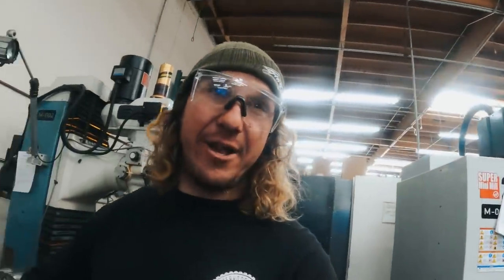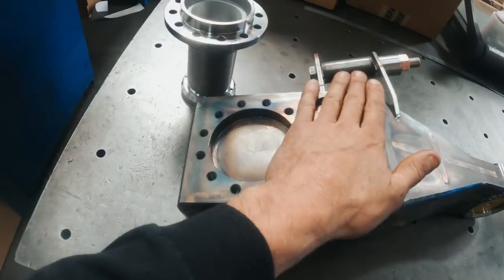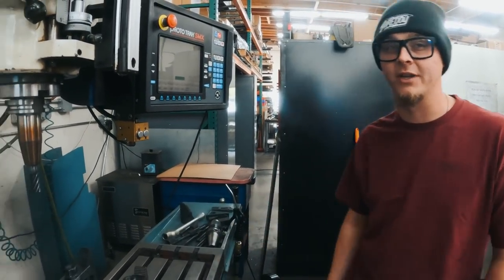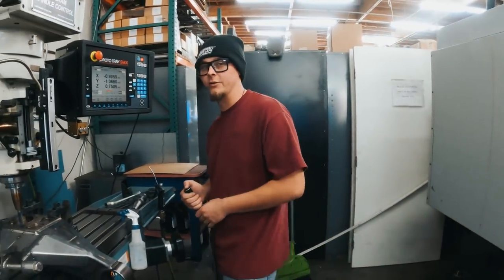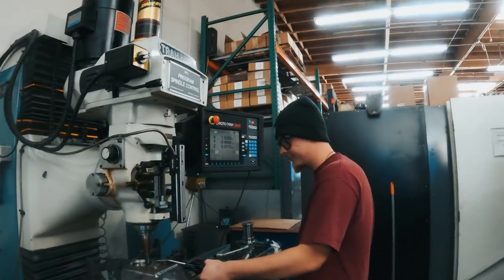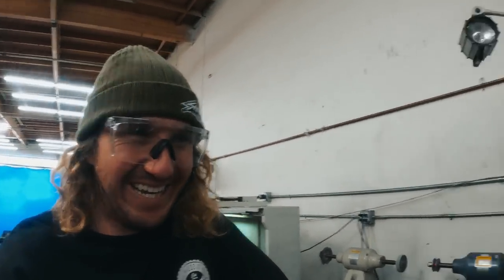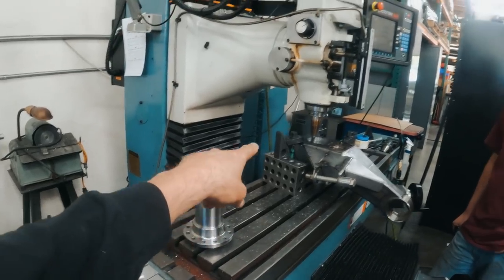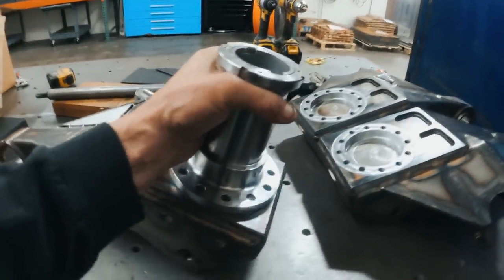74 Weld Precision machining JAWS spindles!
Shreddy merchandise

SHREDDY SHACK
8400 N magnolia ste H Santee, California
Open Monday-Friday 12 // 6pm
Saturday’s 12 // 4pm

Shred till you’re dead!